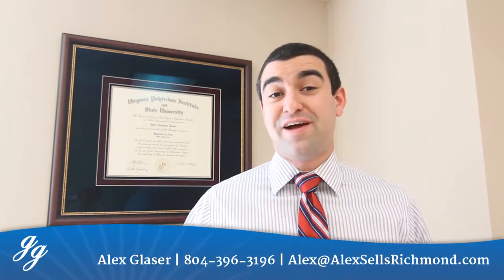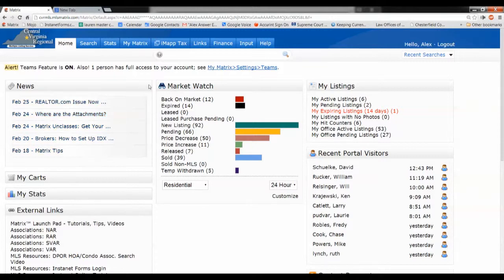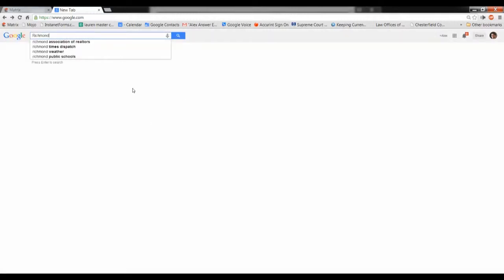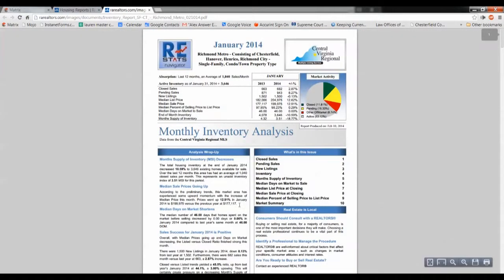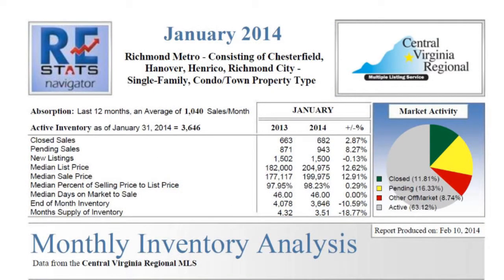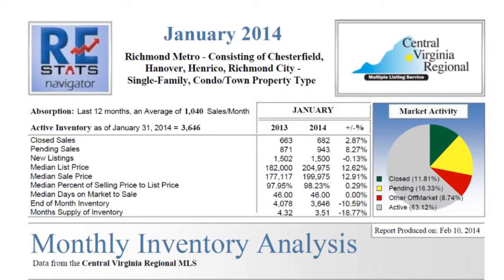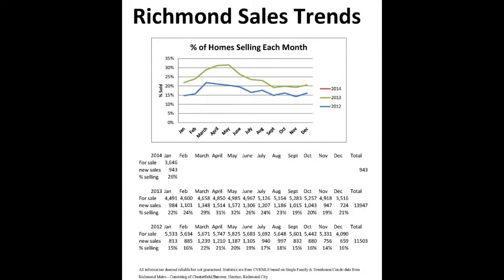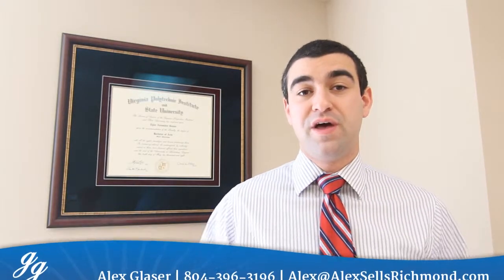February 2014 Richmond Real Estate Market Update with Alex Glaser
Please call or email with any questions.